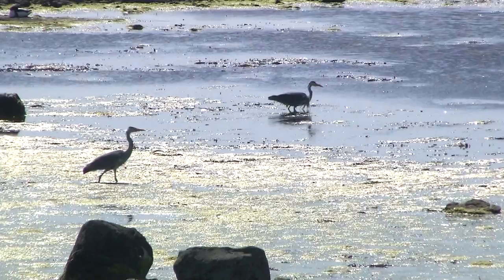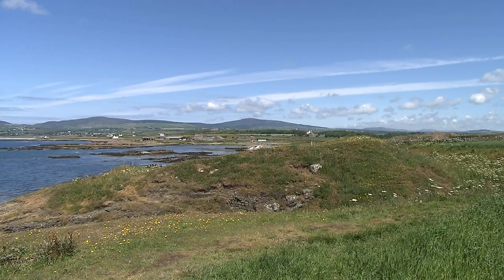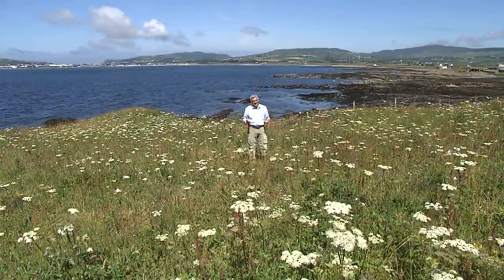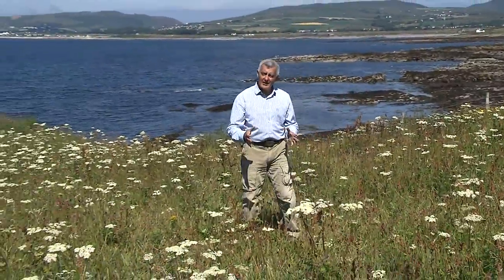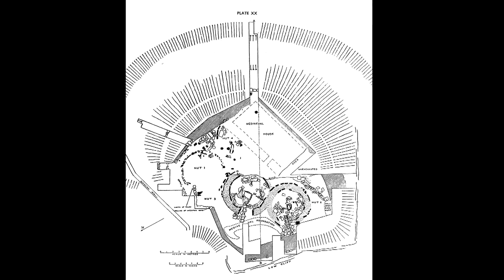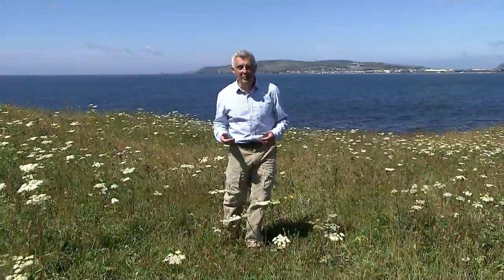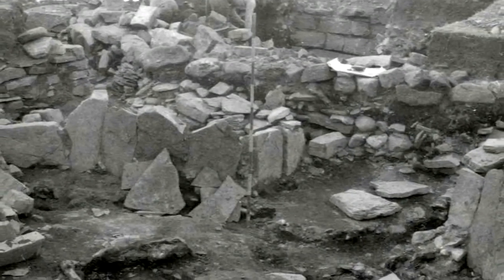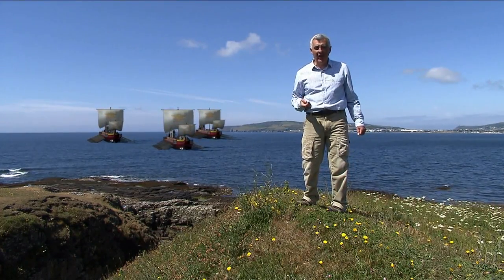Close ny Chollagh: An Iron Age Fort on the Isle of Man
Close ny Chollagh is 2,500 year old site on the Manx coast which provides a fascinating insight into iron Age life on the Isle of Man, and leaves us with perhaps even more fascinating questions.
Charles Guard here gives a short overview of the site and what we can learn of it.

This video was produced by Culture Vannin.